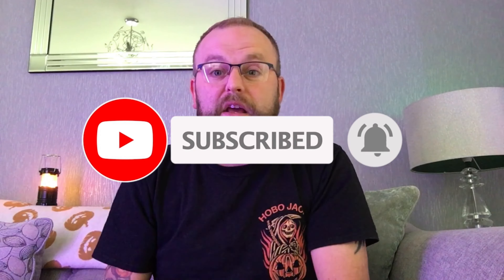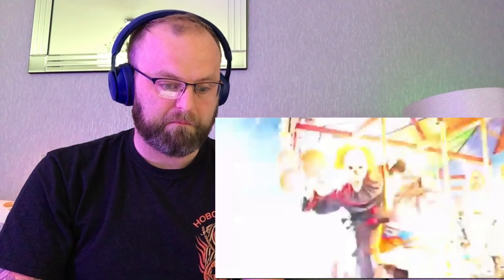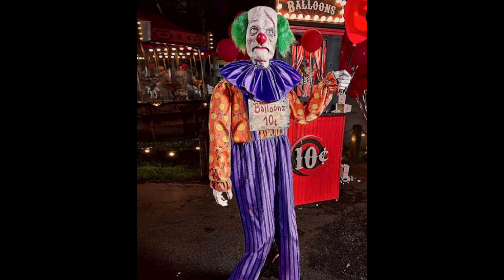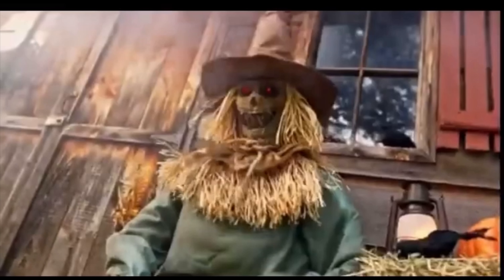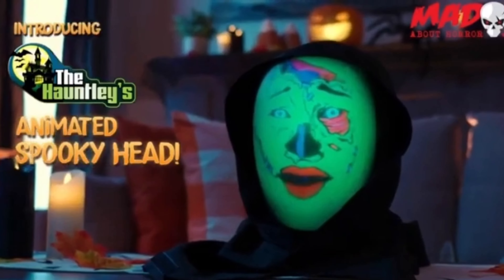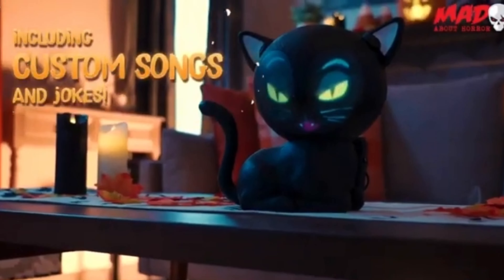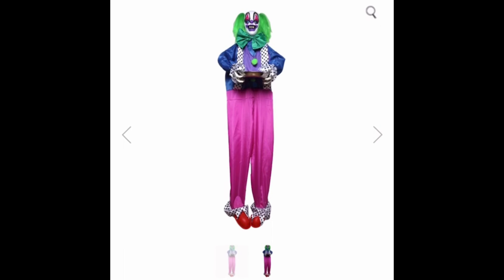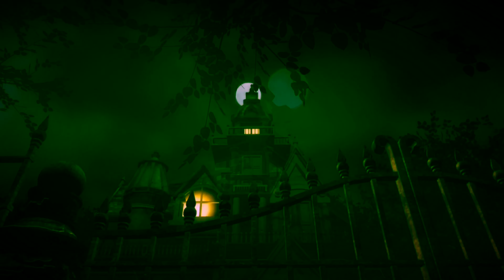Spirit Halloween Teaser, Mad About Horror & The Range Props 2023 | Reaction & Review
So much has been leaked, shared and revealed over the last few days, I had to do a video that included them all.. even if one of these sets of props may get me in trouble with the UK Haunters… so join me whilst I review all these awesome… and not so awesome props